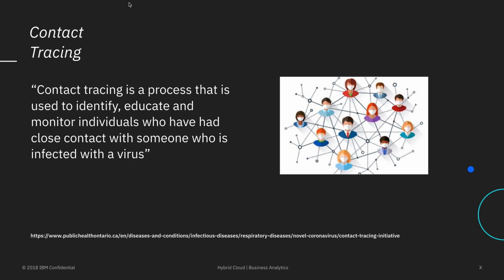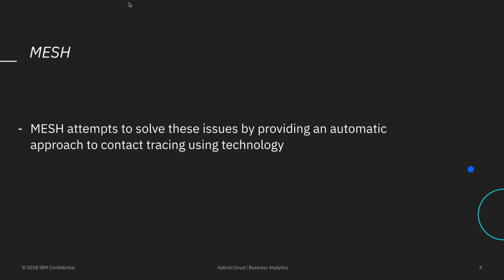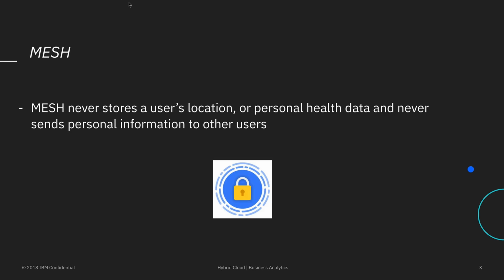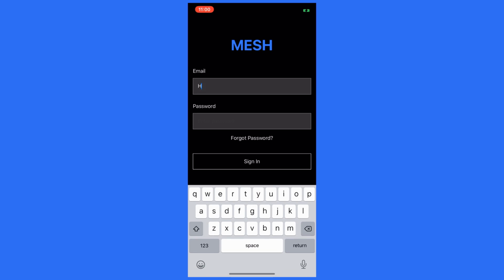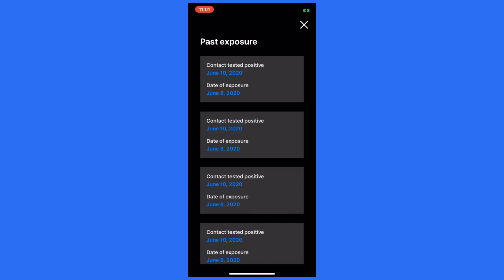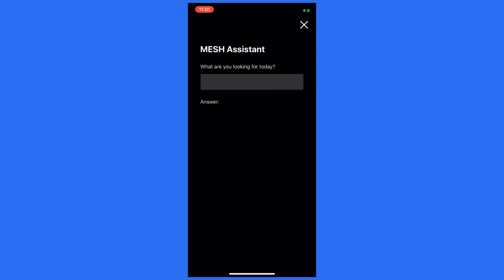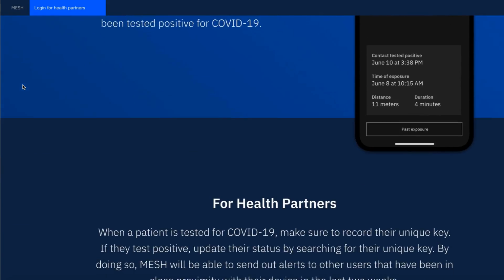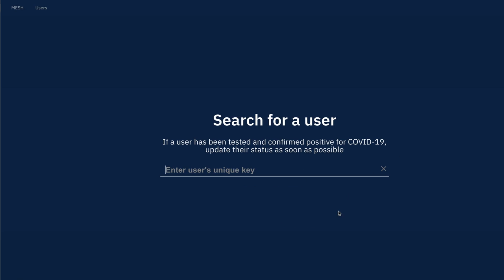Contact Tracing - IBM Call for code contest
Team MESH
COVID-19